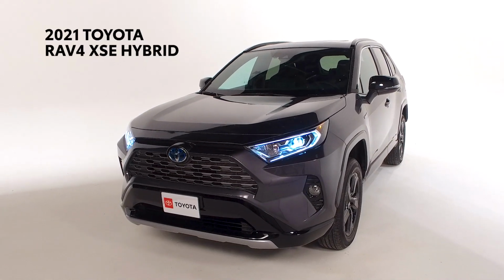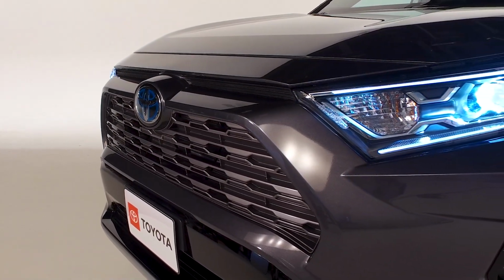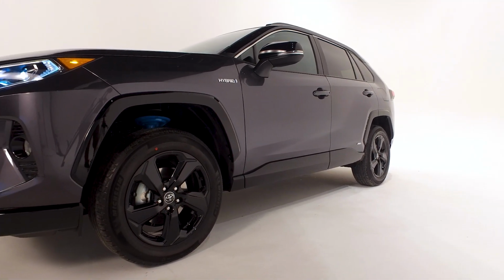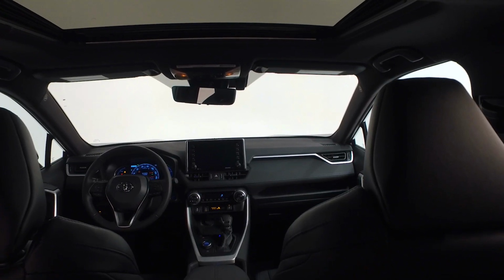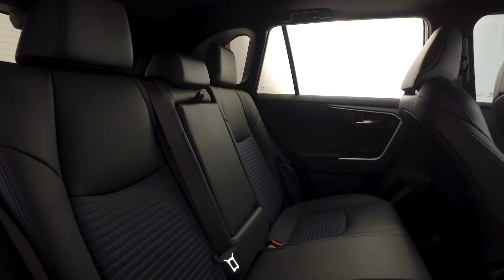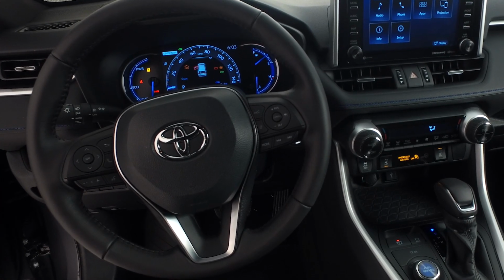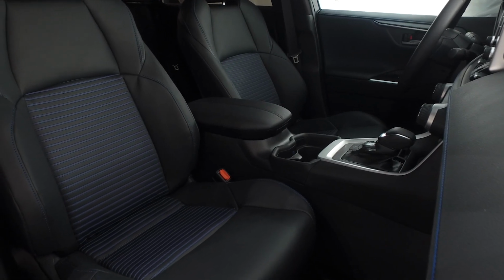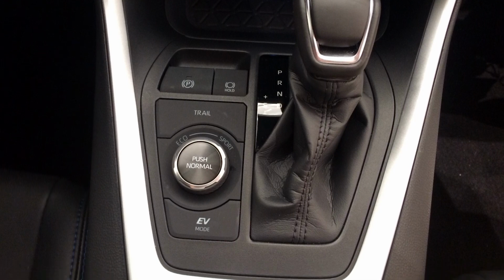2021 Toyota Rav4 XSE Hybrid Features and Benefits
Today we’re featuring the new 20-21 Toyota RAV4 XSE Hybrid that seats 5 & gets up to 41 miles per gallon.

First off, notice the stylish black roof which is unique to the XSE… & the dark gray metallic-colored hexagon-patterned bar front grille is home to Toyota’s Pre-collision system and Radar Dynamic Cruise Control, both part of Toyota’s Safety Sense; the innovative suite of active safety features designed to help avoid or mitigate accidents.

To ensure you can see clearly in any condition, This Rav4 XSE comes with LED projector headlights with chrome bezels, auto on/off automatic High Beams, and LED Daytime Running Lights with accent lighting.

The color-keyed door handles integrate Smart Key technology on the front doors and power liftgate with Push Button Start, remote keyless entry, with lock, unlock and panic functions, and remote illuminated entry

You’ll enjoy the convenience of the Rav4’s height-adjustable power liftgate with jam protection & the LED taillights will keep you safe when braking.

The folding heated power outside mirrors includes turn signal & blind spot warning indicators, along with Lane-keeping technology in Toyota’s Safety sense, giving you layers of safety features.

Once inside, you’ll notice the power tilt slide moonroof with one-touch open close.

The 60/40 split reclining fold-flat rear seat will help you get the most flexibility out of the cargo area, while also taking into account maximum passenger comfort.  Additional rear seating options are also available.  & don’t forget about the Softex seating surfaces which adds a touch of luxury & makes any cleanup much easier.

The overhead console is home to Toyota’s Safety Connect & the power tilt/slide moonroof controls. Also, check out the digital rearview mirror with HomeLink.

The leather-trimmed tilt/telescopic 3-spoke steering wheel provides hands-free control for audio & phone including Sirius XM, Apple Carplay, Android Auto, and Amazon Alexa… along with Dynamic Radar Cruise Control, Lane Departure Alert, and Lane Trace Assist.

This Rav4 XSE comes with a heated 8-way power-adjustable front driver's seat with lumbar support & a heated 4-way adjustable front passenger seat.

The latest Toyota technology is also available with the Rav4’s 7-inch digital Multi-Information Display & 8-inch Toyota infotainment screen.

The Rav4 XSE Hybrid is powered by a 2.5 Liter 4 Cylinder engine with electronic All Wheel Drive, including sport, ECO, normal, EV & trail drive modes. Traditional gas or hybrid models are both available on the Rav4.  Remember, every Toyota comes with Toyota Care – a complimentary maintenance program covering all factory-recommended service for 2 years or 25,000 miles and roadside assistance for 2 years regardless of mileage.

So get more out of every drive in the new 2021 Toyota RAV4 XSE Hybrid!